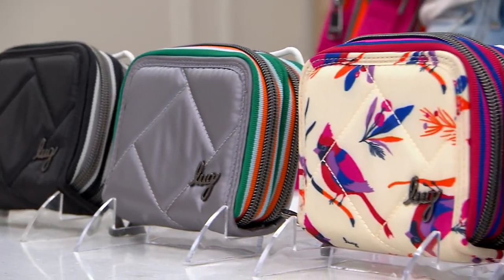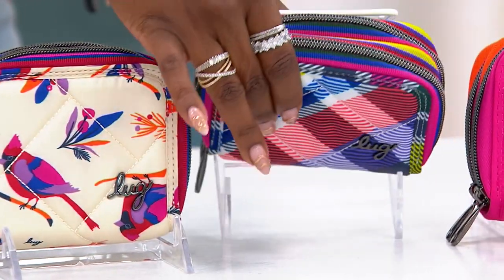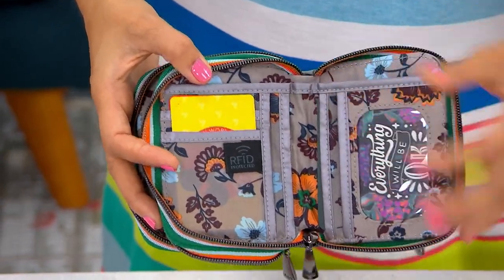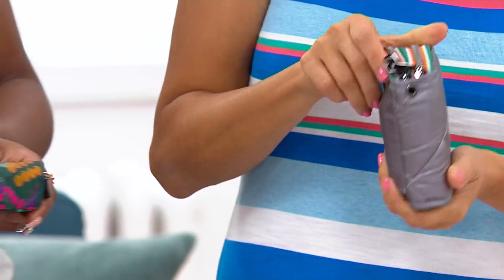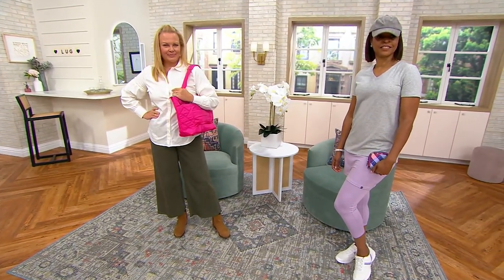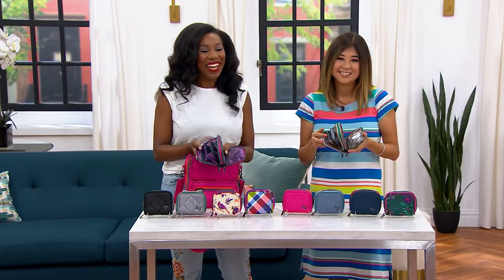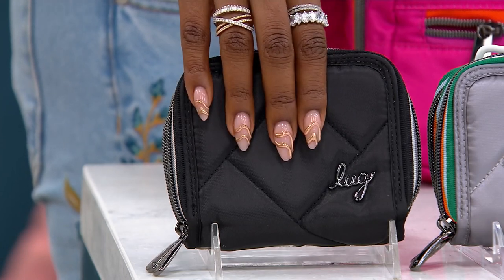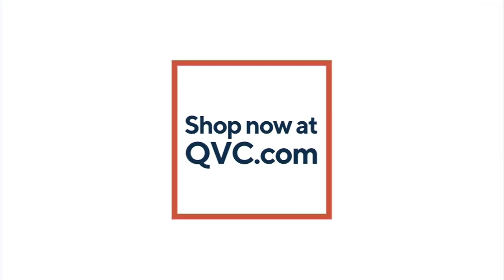Lug Wallet with Contrast Zip Tape - Splits SE on QVC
Lug Wallet with Contrast Zip Tape - Splits SE

Stash your cash and cards in this stylish wallet with 22 slots and it'll add more organization to whatever accessory you carry. The soft streamlined silhouette fits nicely in big bags and small. From Lug.